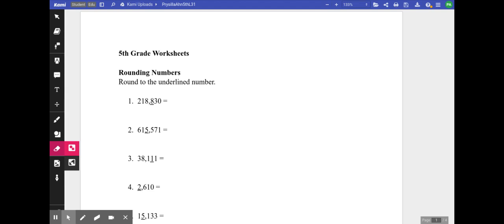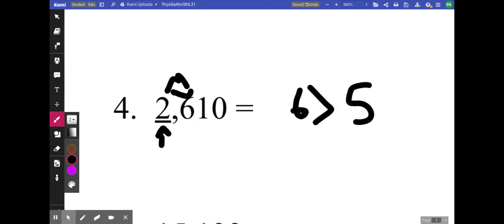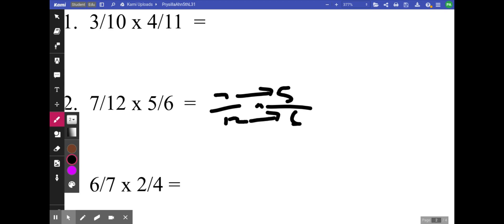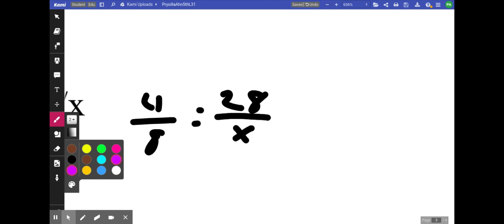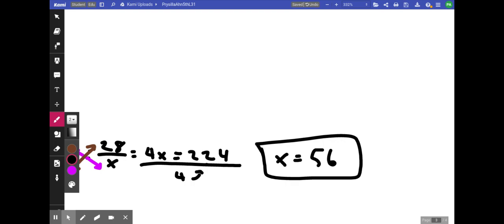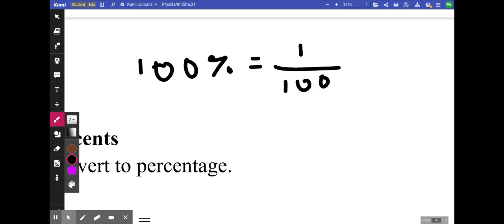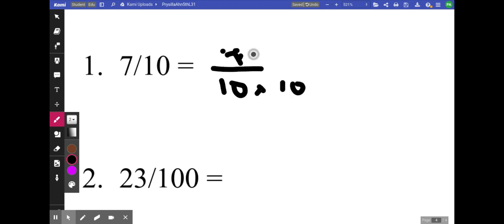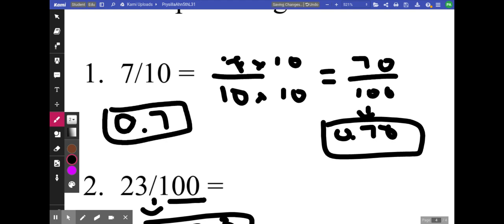5th Grade Math | Lesson 31 #6